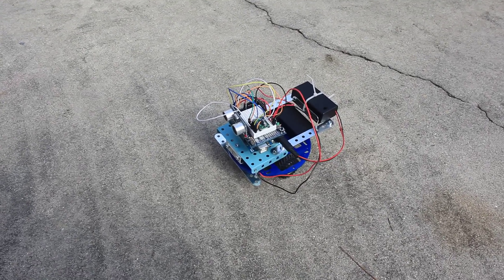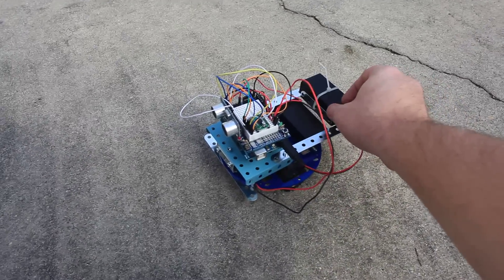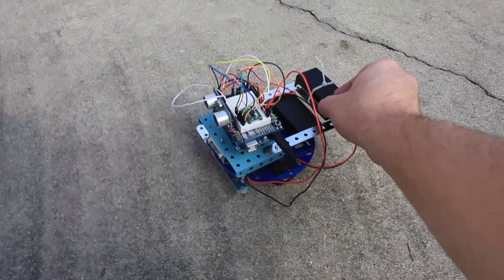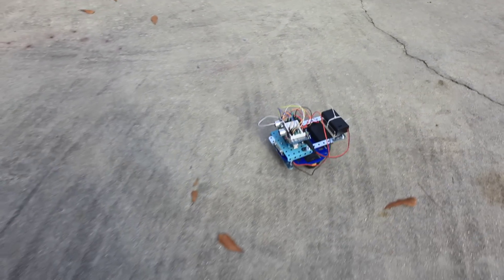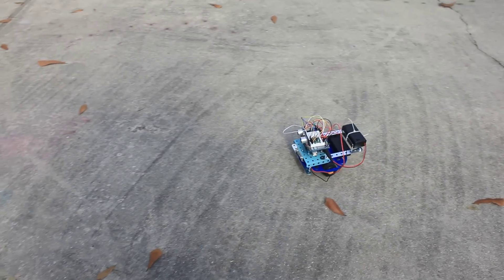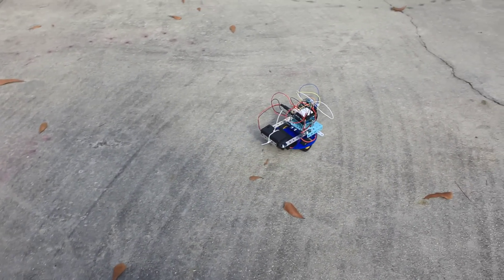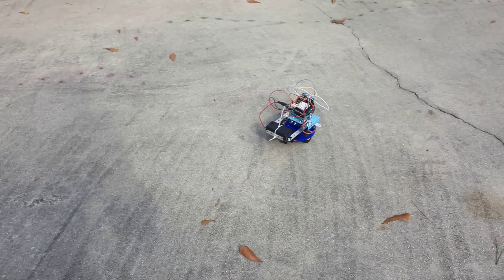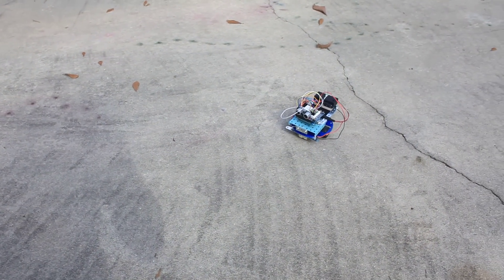ClusterBot, the arduino robot. First run.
ClusterBot specs:
Arduino Uno microcontroller board
Pololu round robot chassis
Tamiya twin-motor gearbox
Toshiba TB6612FNG motor driver on carrier board
9V battery pack for Arduino power
2 AA battery pack for motor power
Various K'NEX parts for mounting parts